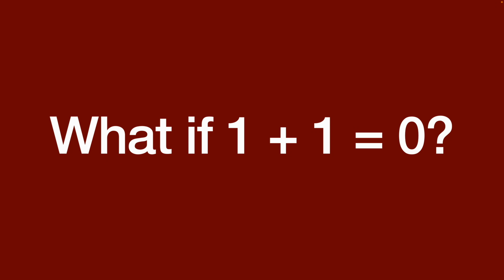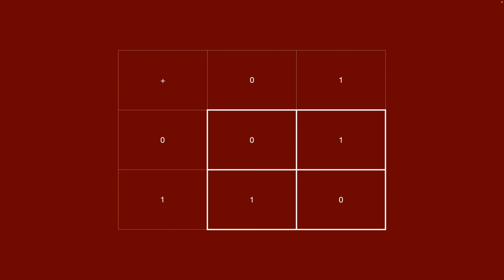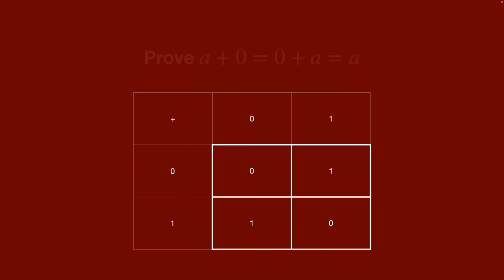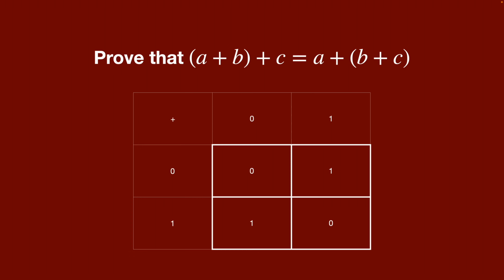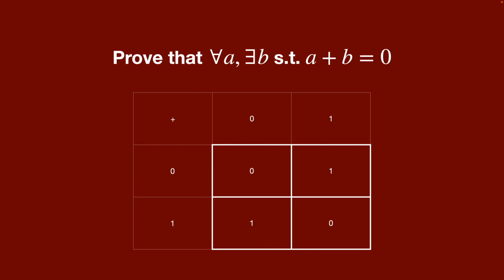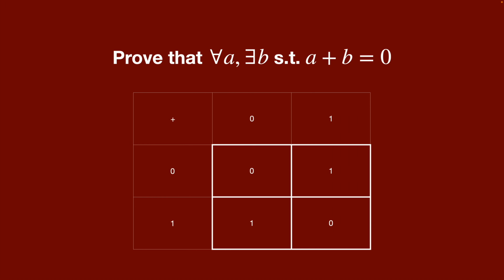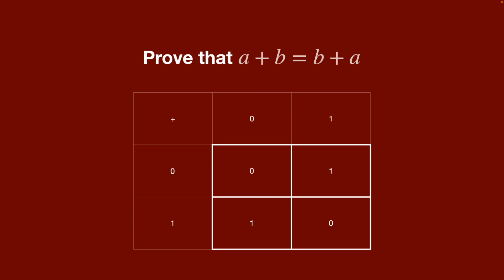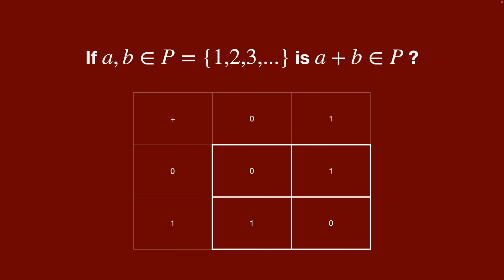What if 1 + 1 = 0? - Daily Problem 9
I quickly explain why we didn't limit ourselves to simply 1, and 0 and define 1 + 1 as 0. This is part of a problem in Spivak's Calculus.